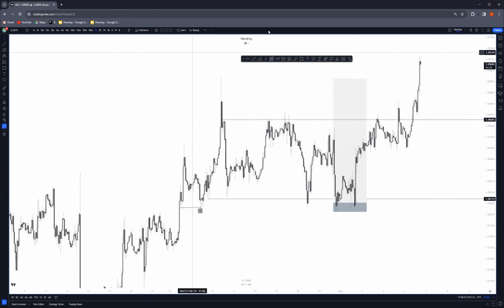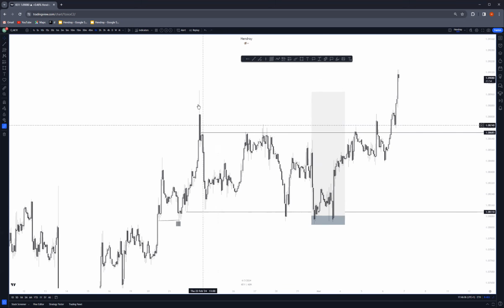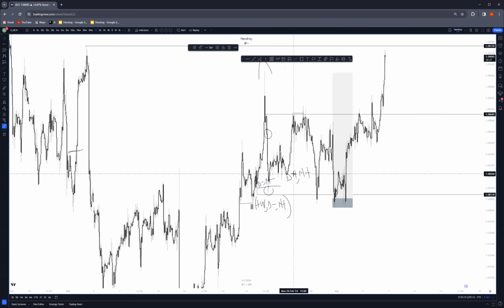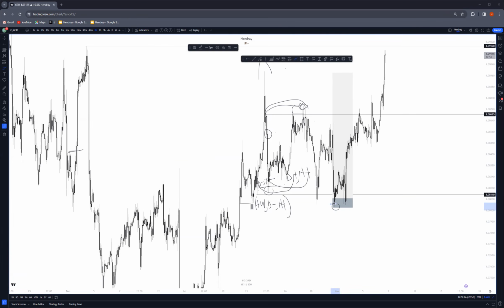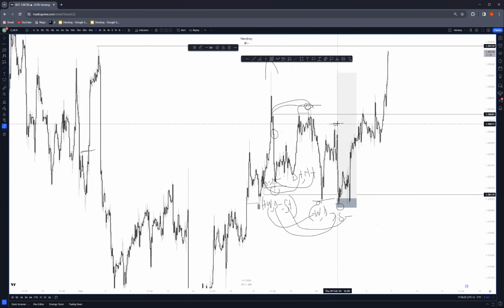Sellers and Buyers Absorption